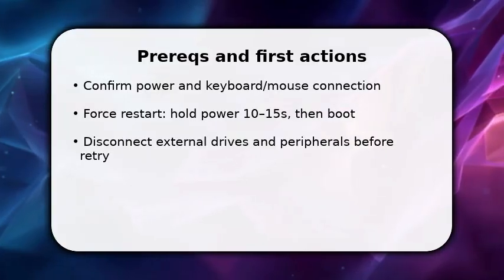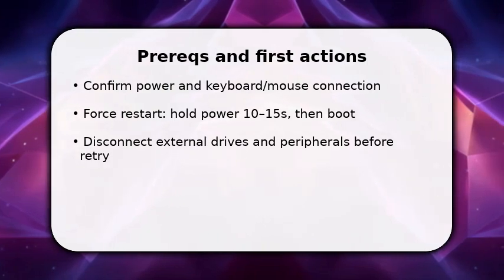How to Fix Windows 11 Stuck on Lock Screen (updated)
How to Fix Windows 11 Stuck on Lock Screen (updated) | 🔒 Surfshark VPN Deal — Stay private and secure. $1.99/mo + 3 Months Free ▸

Explore solutions for Windows 11 getting stuck on the lock screen. This video provides step-bythy fixes, troubleshooting tips and keyboard shortcuts to regain control of your device.

Windows 11, lock screen issue, fix locked computer, troubleshoot Windows 11, keyboard shortcut for locking/unlocking windows, how to fix stuck on login page in Windows 11, reset password Microsoft account with Windows 11, Windows troubleshooting guide